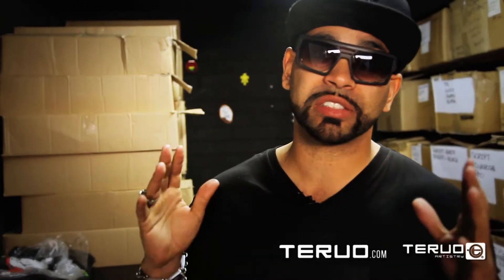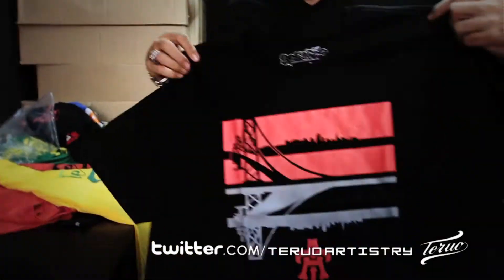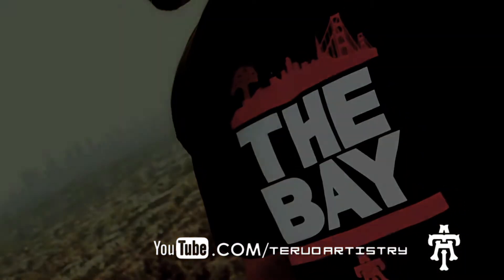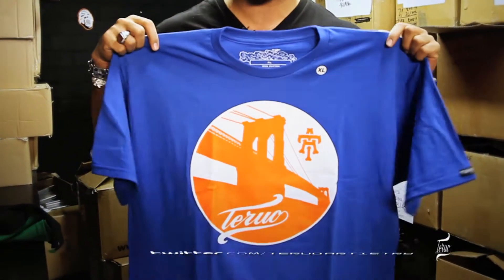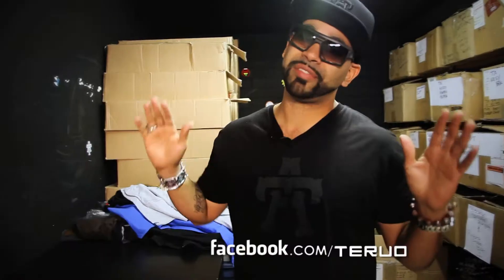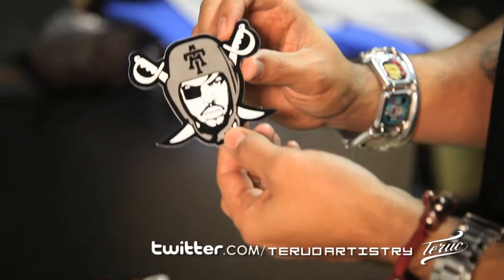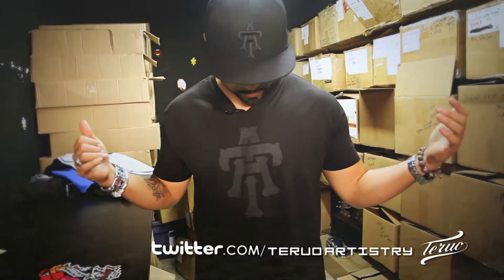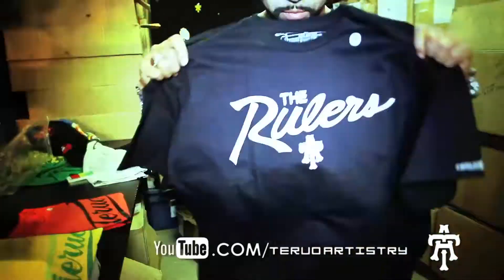Teruo Artistry - Spring LOOKBOOK 2012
Check out the brand NEW Teruo Artistry Spring Lookbook!!!